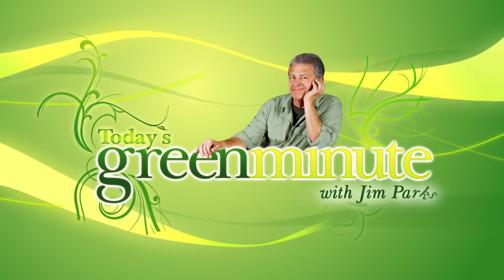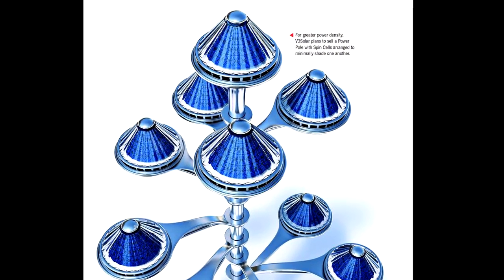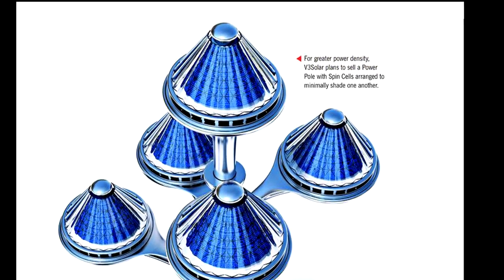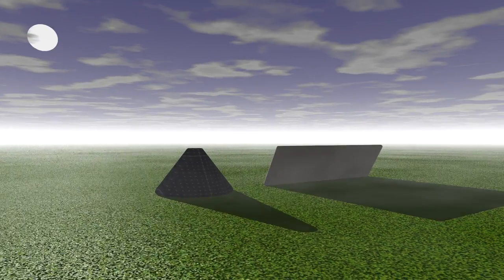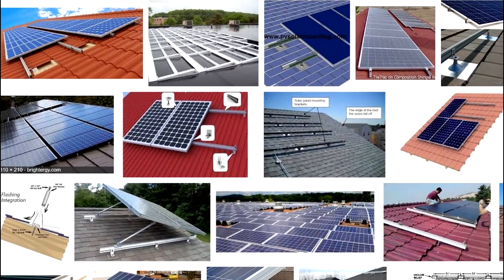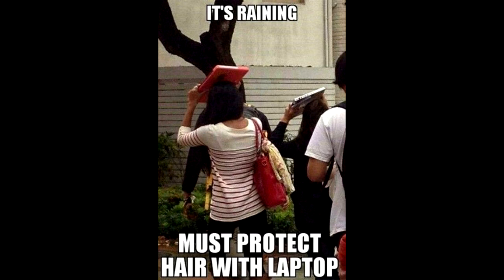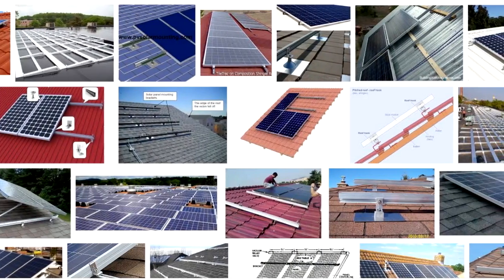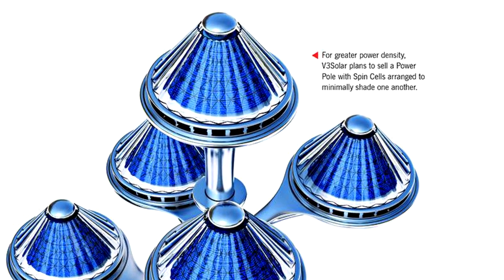Spinning Solar -BUSTED!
Someone sent me this after it went viral on facebook.  It currently has over 7mn hits there!

Whoever came up with idea of putting solar panels on a cone was an idiot. In fact on further looking it seems the company that came out with this idea vanished years ago. and someone has only just rediscovered their 'brilliant' idea.

Sure its true you generate more or less constant power throughout the day, but that power is about 1/3rd of what a tracking solar panel would get, and less even than a static solar panel would generate.

They then say spinning them will keep them cool.  Not really that big of a deal.  Solar panels are fantastic in they contain NO MOVING PARTS!.  That makes them very low maintenance.  If you start having to spin those with motors, you now have to have a more expensive construction involving moving parts.

Lastly they suggest putting it all inside a glass cone... a greenhouse. -just the thing to do if you want to keep your solar panels cool!